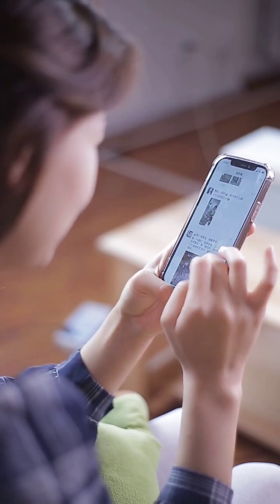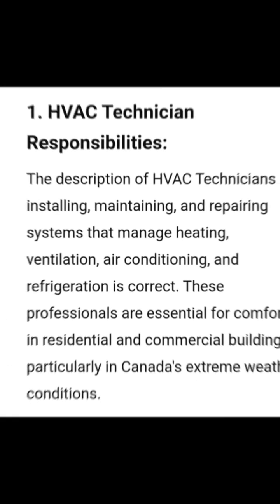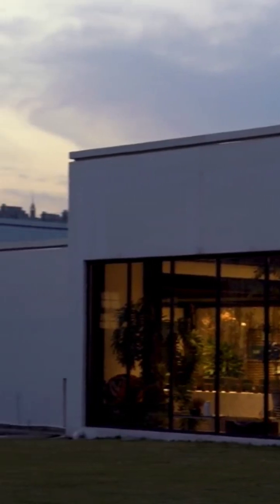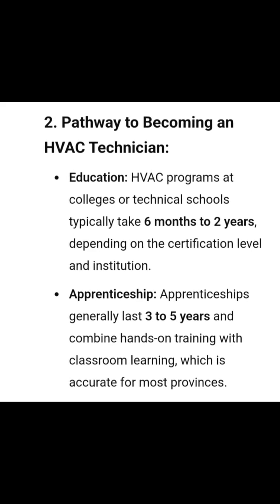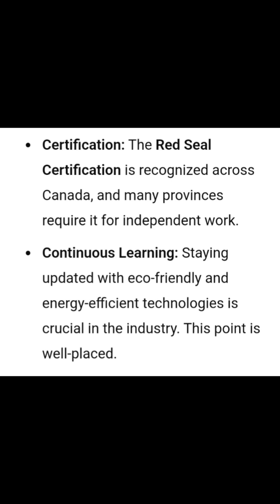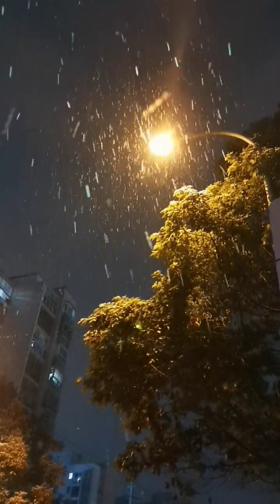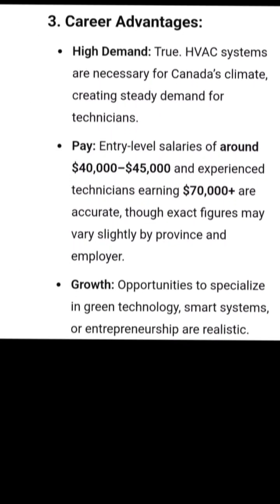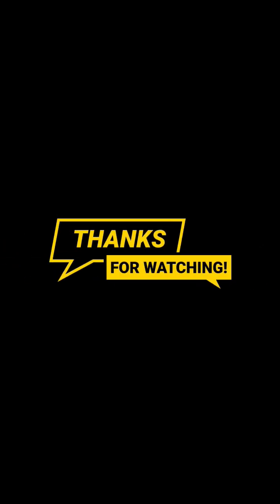HVAC Technician in Canada! Learn the steps to start this rewarding career. 💼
Do you know how much an HVAC Technician earns in Canada? 💰 In today’s '100 Skills in 100 Days' challenge, I’m breaking down the path to becoming an HVAC Technician!

Here’s how you can get started:
1️⃣ Education: Complete an HVAC program (6 months to 2 years).
2️⃣ Apprenticeship: Gain hands-on experience with a 3 to 5-year apprenticeship.
3️⃣ Certification: Get certified with the Red Seal Certification to work independently.
4️⃣ Stay Updated: Learn about energy-efficient and smart HVAC technologies.

It’s a high-demand career with great pay and growth opportunities!